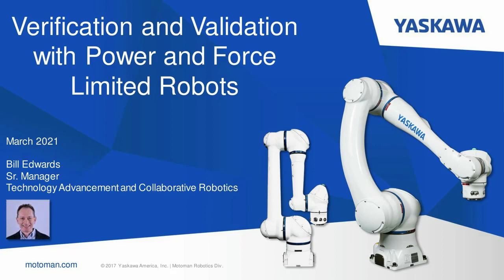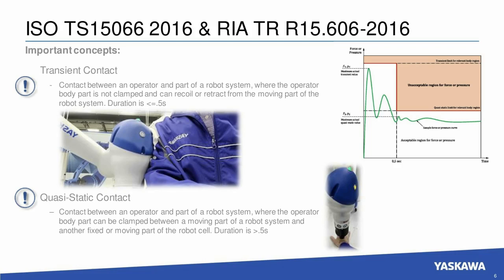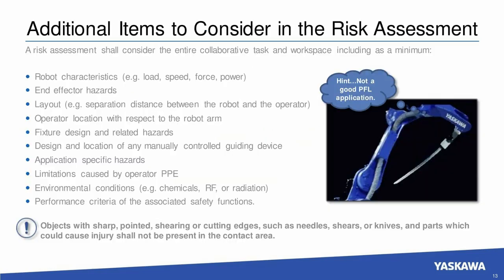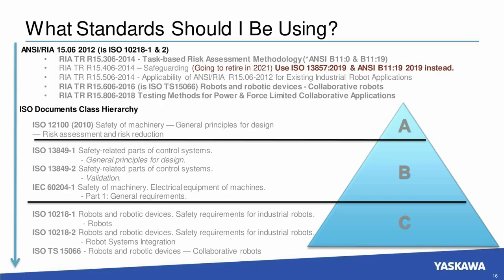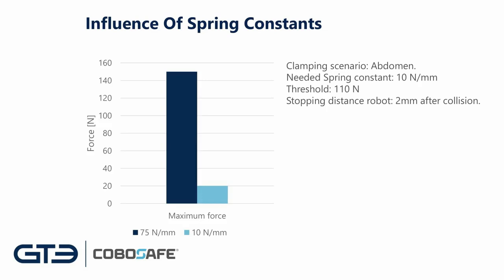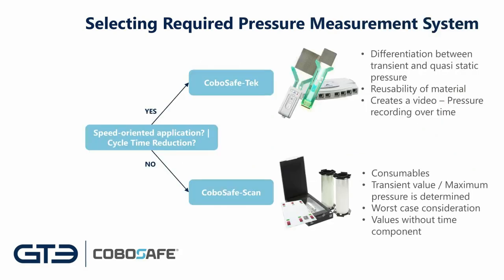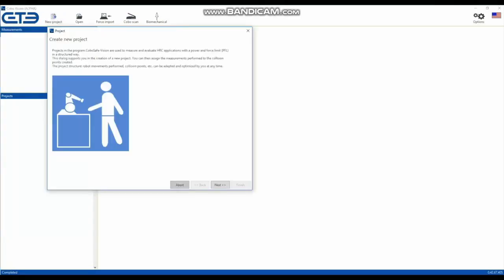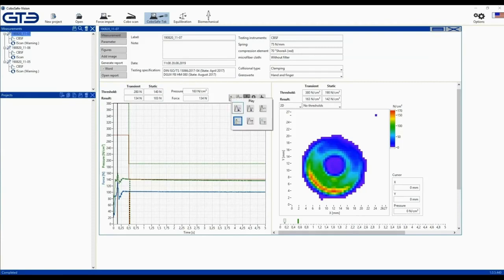【限定/社内のみ】Yasukawa Cobot